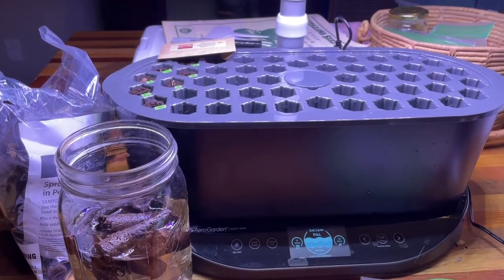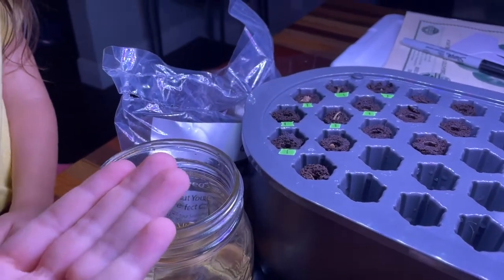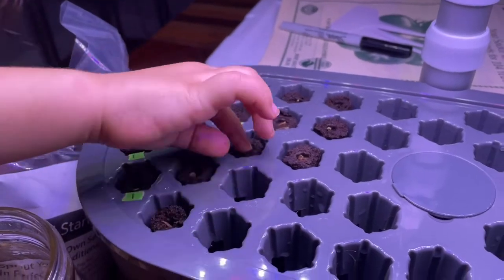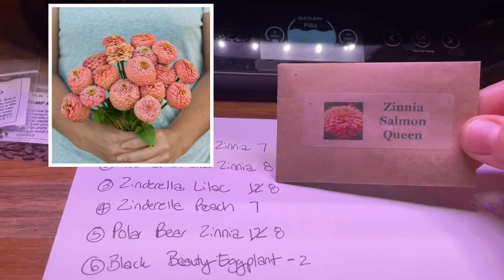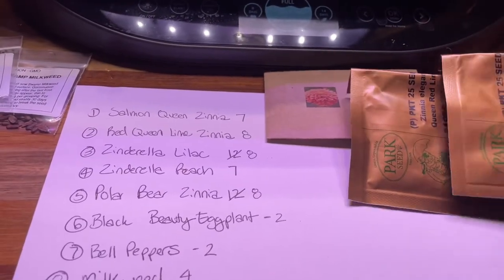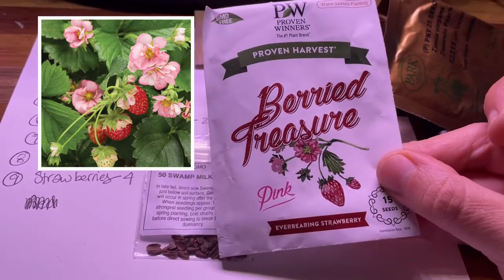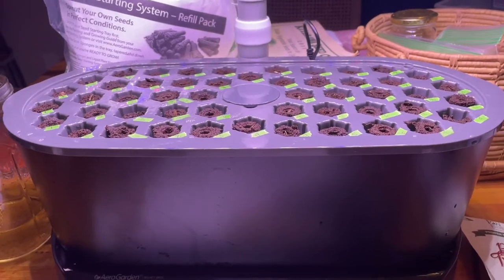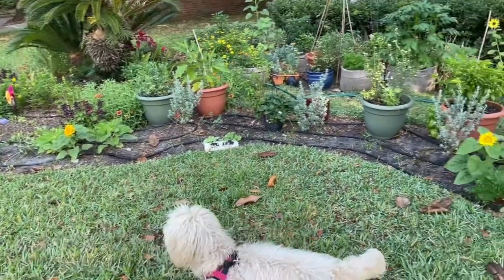AeroGarden Seed Starting Kit: Zinnias, Eggplant, Bell Peppers, Milkweed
Round two of using my AeroGarden Bounty seed starting kit. I planted a bunch of Zinnias, Bell Peppers, Eggplant, Milkweed.